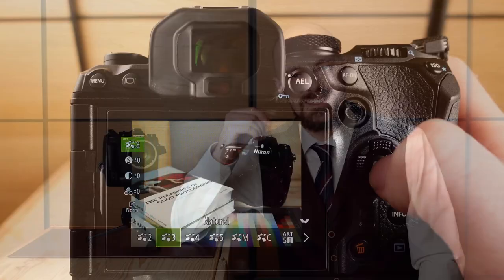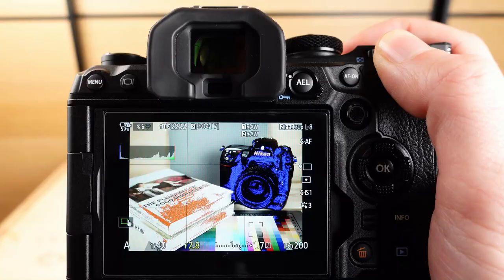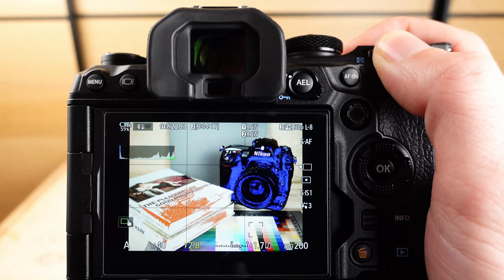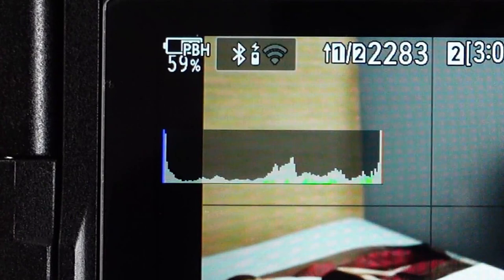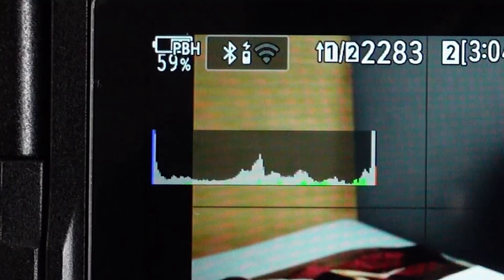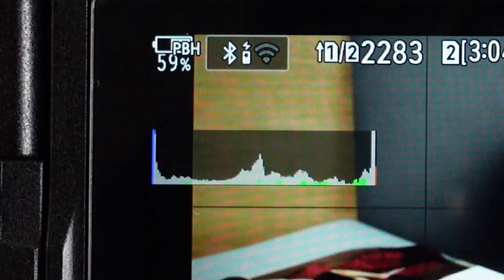OM System OM-1 – Histogram and Exposure Preview Expert Guide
OM-System OM-1 Expert Knowledge: Set up the Live View, Histogram and clipping warning (Highlight&Shadow) to best match the 12-bit RAW output and find out about some limitations of the exposure simulation.
Video Content:
0:00 Introduction
0:50 Live View Settings for Exposure Preview
1:02 Clipping Warning & Histogram
3:14 Histogram
4:18 Recommendations & Limitations
5:54 Closing Remarks